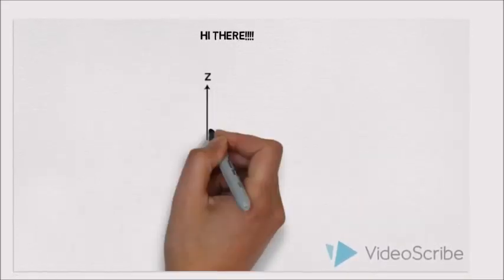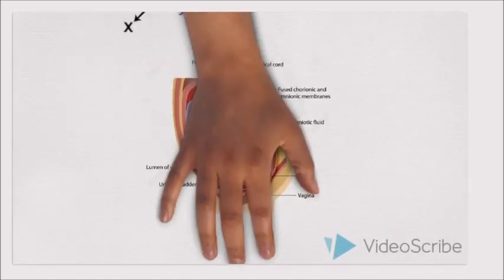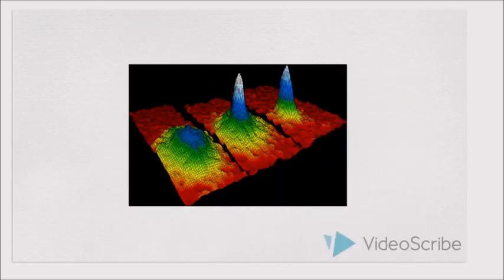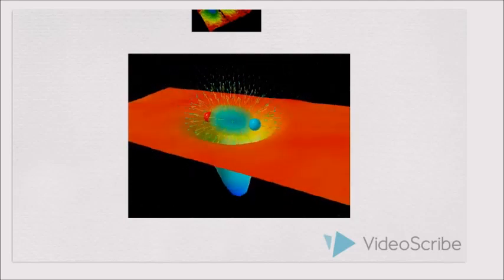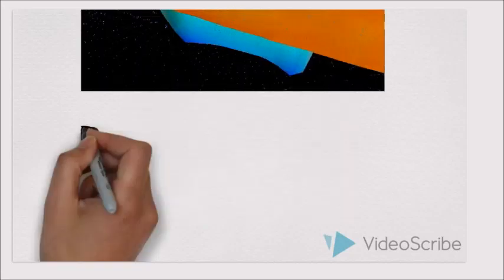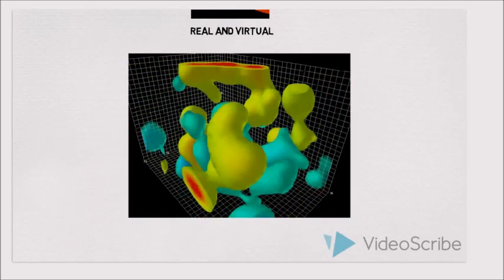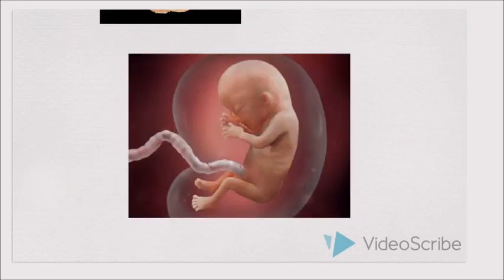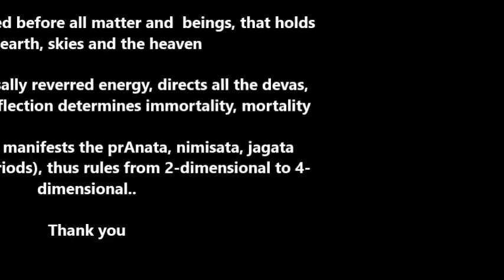Hiranyagarbha - The four dimensional spacetime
Four dimensional spacetime is Four faced Hiranyagarbha. Time is fourth dimension of space, hidden, like the fourth face of Hiranyagarbha. How..? Explains this video